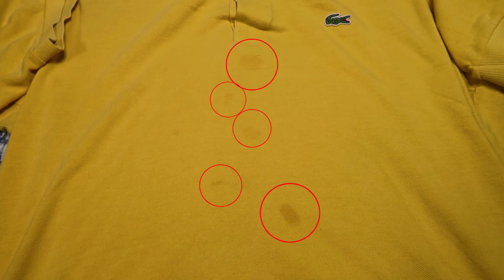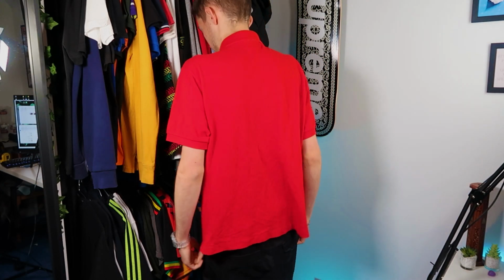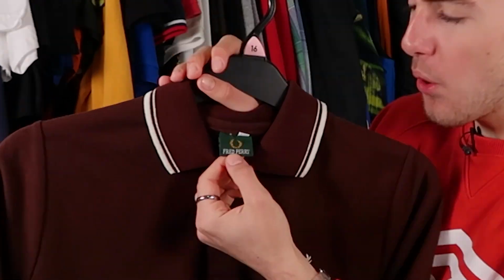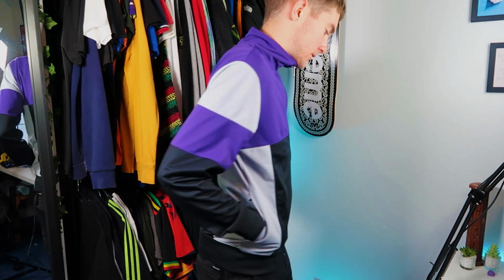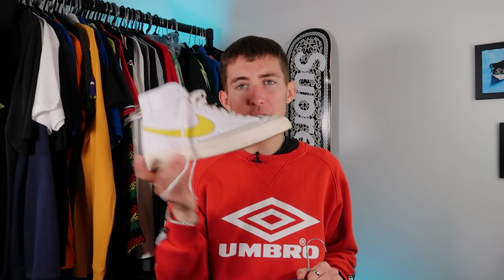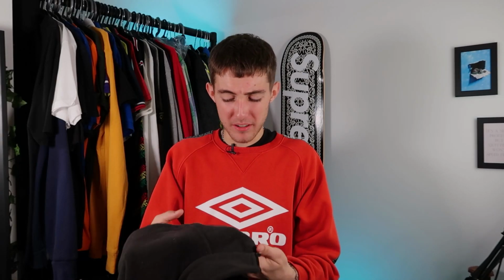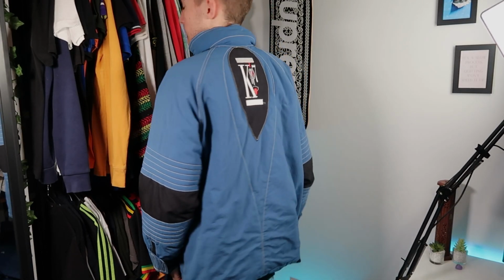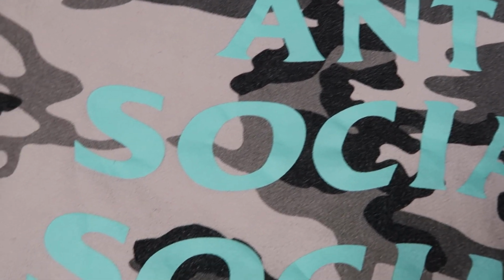Why You NEED To Go To A Kilo Sale!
The best place to get cheap vintage! Pre Loved Kilo haul with loads of vintage and retro clothes. This is a huge £70 vintage haul. I show you what type of stuff you can get from pre love kilo.

Second Channel:
@Joshfedup Plays